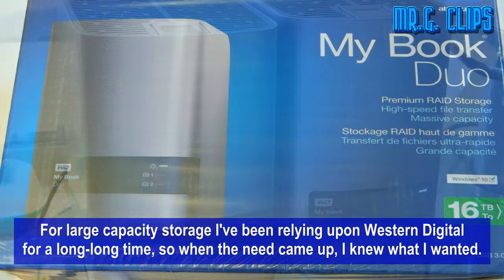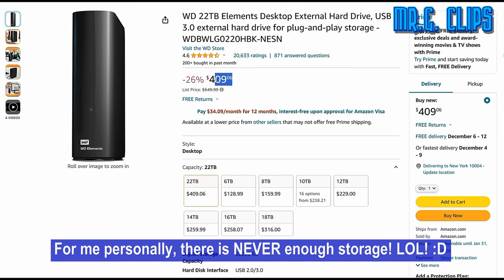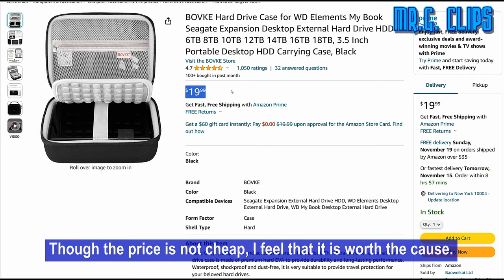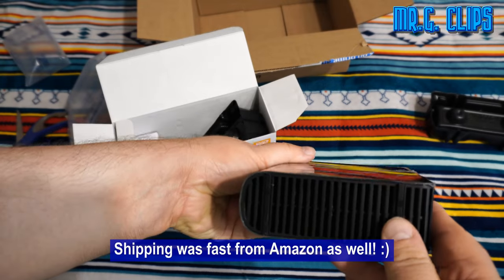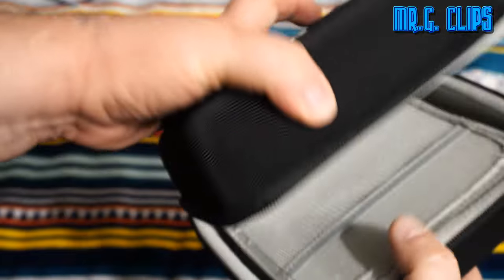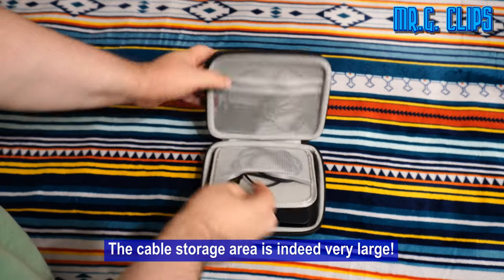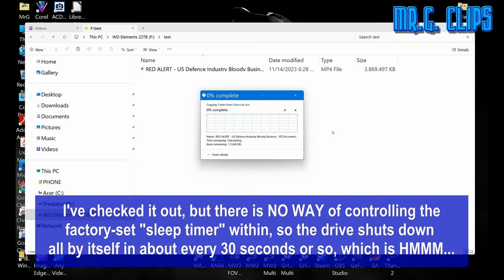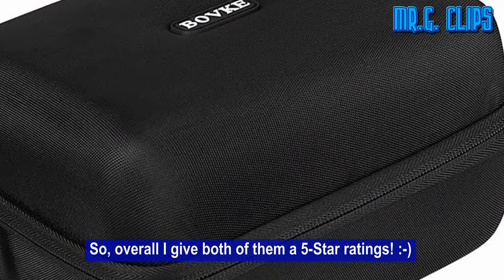WD Elements 22TB Desktop HD and BOVKE Protective Case REVIEW!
- WD 22TB Desktop Hard Drive
- BOVKE Hard Drive Protective Case